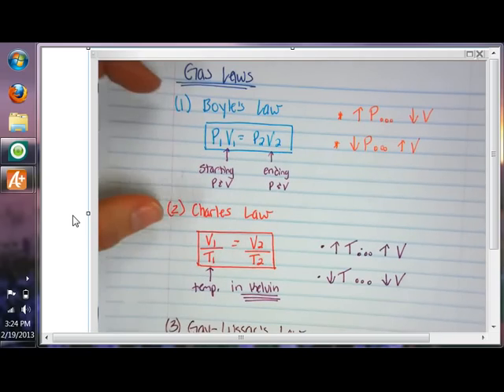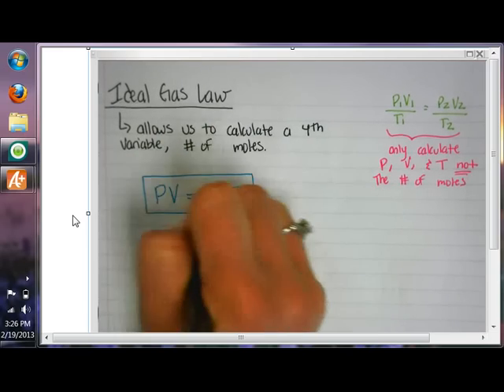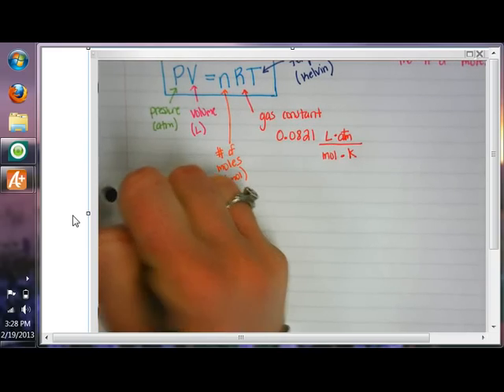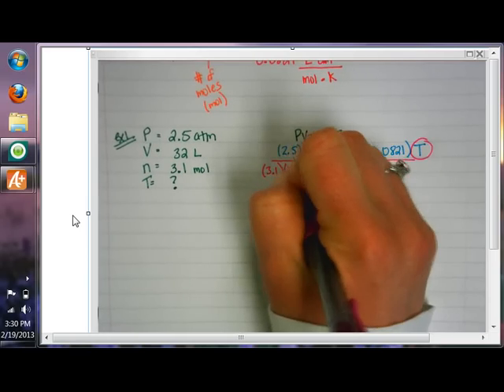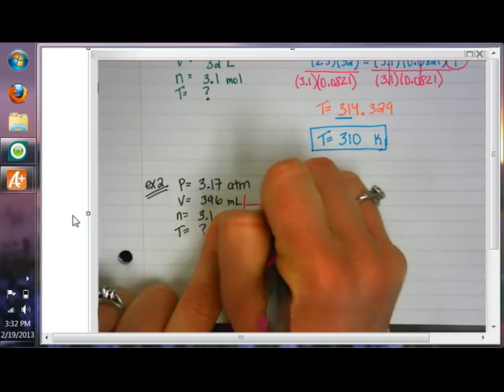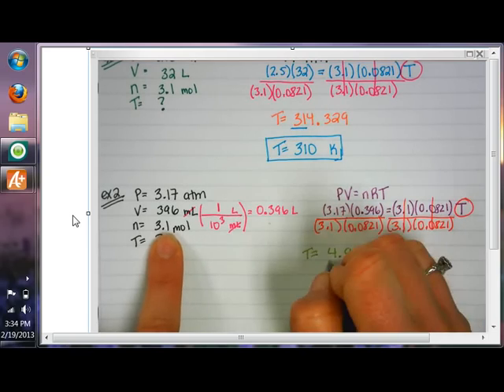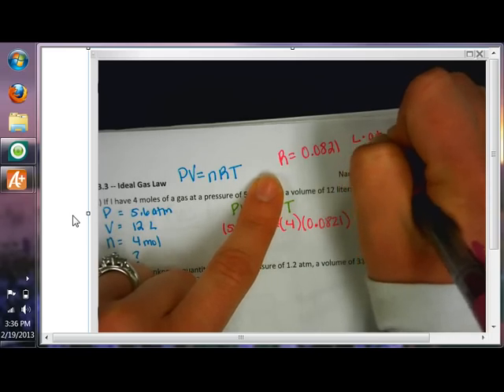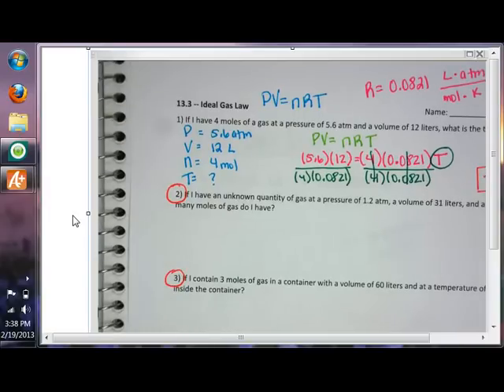Ideal Gas Law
Ideal Gas Law notes